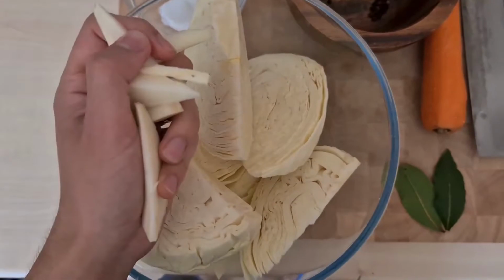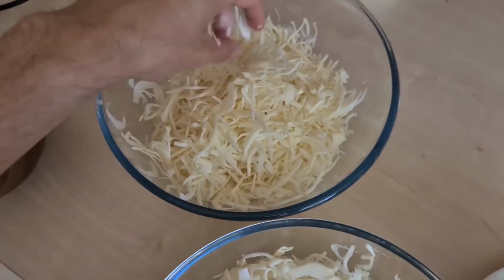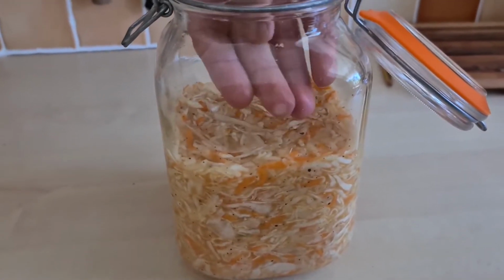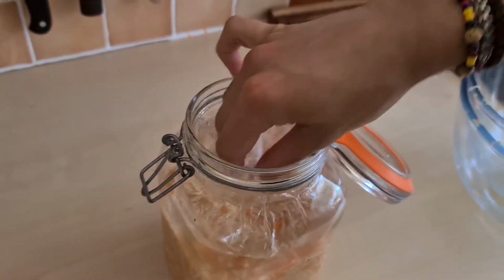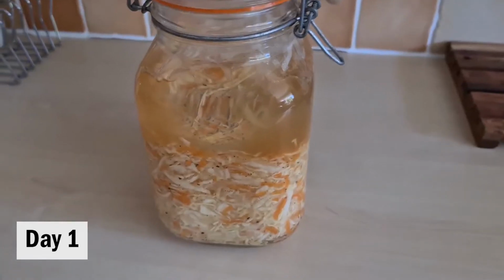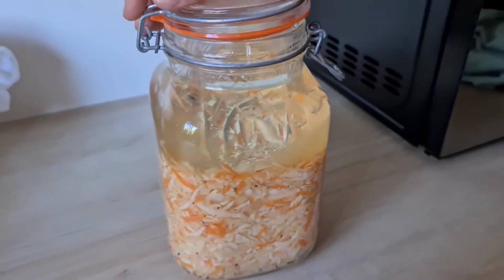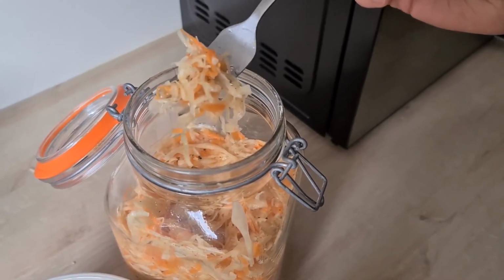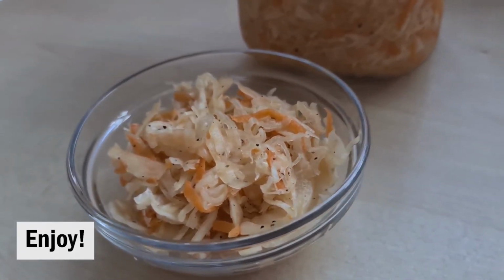Crunchy Sauerkraut Recipe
A couple of weeks ago we got a big cabbage in our veg box...of course we had to make sauerkraut with it!

Sauerkraut, being a lacto-fermented food, has a lot of health benefits as it's packed with probiotics.

Ingredients:
1kg Cabbage
25g Salt
~10 Peppercorns
1 or 2 Bay leaves
1 Carrot